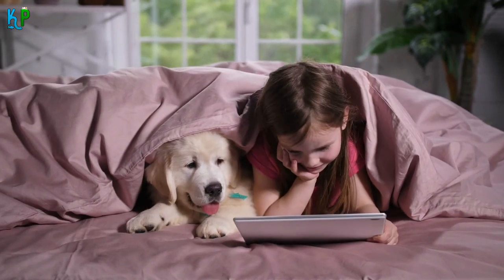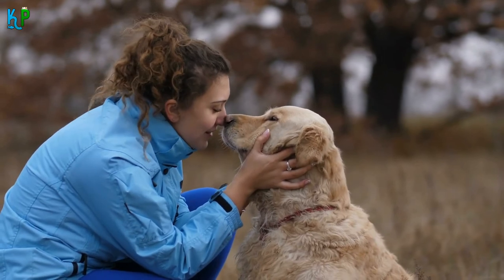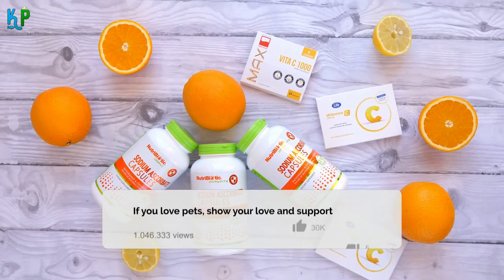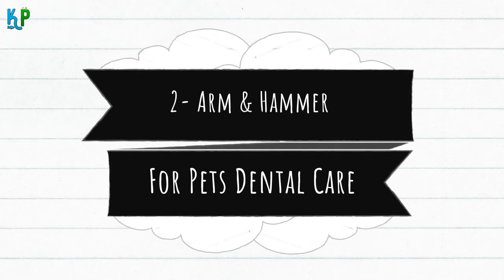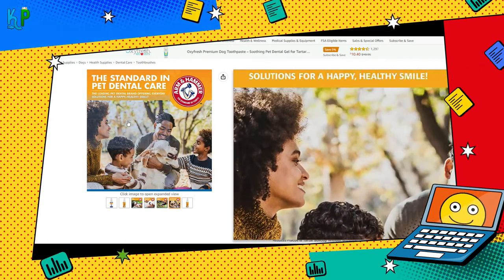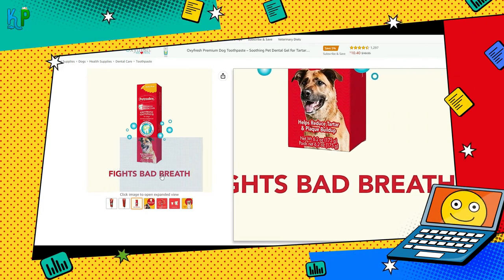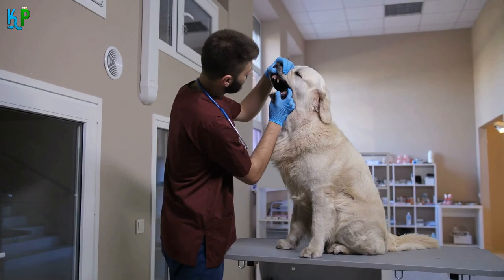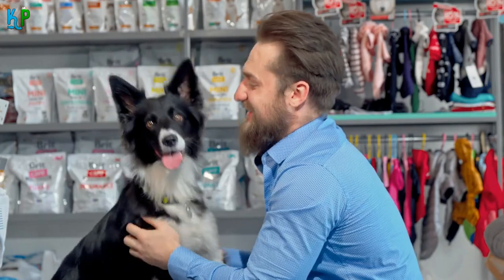Top 3 Best dog plaque remover 🐶 DIY Dog Teeth Plaque Removal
Top 3 Best dog plaque remover - DIY Dog Teeth Plaque Removal 🔥 🐶😻 KNOWN PETS

👍 Links, tools & Products mentioned in this video:

👉 Nylabone Advanced Oral Care Natural Tartar Remover:
👉 Arm & Hammer For Pets Dental Care:
👉 Petrodex Enzymatic Toothpaste For Dogs:
👉 Wellness Core Natural Grain Free Wet Canned Dog Food:

✅ Our Best Recommendations:

👉 BarkBox: is a subscription service delivered to your doorstep monthly containing all natural treats and chews and 2 original toys!
👉 Brain Training for dogs: Unique Dog Training Course: Develops your Dog's "Hidden Intelligence” To eliminate bad behavior and create the obedient, well-behaved pet of your dreams:

🐕‍🦺 🐕‍🦺 Best Dog Food & Supplies:

🐶 Best Dog Food:
✔️ Blue Buffalo Life Protection

🐶 Best Dog Treats:
✔️ Milk-Bone MaroSnacks Dog Treats

🐶 Best Dog Health Supplies:
✔️ Digestive Remedies: NaturVet - No Scoot
✔️ Supplements & Vitamins: Billion Pets - Hemp Oil
✔️ Hip & Joint Care: Vet's Best Aspirin Free Aches
✔️ Relaxants: Hemp Calming Treats
✔️ Itch Remedies: Veterinary Clinical Care Antiseptic
✔️ Recovery Collars & Cones: BENCMATE Protective Inflatable Collar
✔️ Dental Care: Virbac CET Enzymatic Toothpaste
✔️ Ear care: Zymox Ear Solution

🐶 Best Dog Litter & Housebreaking
✔️ Pooper Scoopers: Petmate 70067 Arm
✔️ Odor & Stain Removers: Rocco & Roxie Stain and Odor Eliminator

🐶 Best Dog Beds & Furniture
✔️ Sofa: Furhaven Pet - Plush Orthopedic Sofa
✔️ Chair: Furhaven Pet

🐶 Best Dog Cameras & Monitors:
✔️ Furbo Dog Camera: Treat Tossing

🐶 Best Dog Carriers & Travel Products:
✔️ Dog Back Seat Cover Protector

🐶 Best Dog Collars, Harnesses & Leashes:
✔️ Vest Harnesses: rabbitgoo Dog Harness
✔️ Basic Collars: GoTags Personalized Dog Collar
✔️ Retractable Leashes: Fida Retractable Dog Leash
✔️ Muzzles: Dog Muzzle, Breathable Basket Muzzles
✔️ Bark Collars: Bark Collar Dog Bark

🐶 Best Dog Crates, Houses & Pens:
✔️ Zampa Portable Foldable Pet playpen Exercise

🐶 Best Dog Feeding & Watering Supplies:
✔️ PetSafe Automatic Food Dispenser

►► Glance
While having a dog is one of the best feelings in the world, taking care of it is a huge challenge.  Close to 8o% of the dogs get diagnosed with periodontal disease in the early stages itself, due to lack of proper dental care. As a result, they end up losing all or most of their teeth in their adult phase. Here, we have listed three of the best dog plaque remover solutions that you can try to include in your dogs' regular dental routine.

If you are really looking for something like Known pets, dog plaque remover, dog plaque remover gel, dog plaque remover water additive, dog plaque remover spray, dog plaque remover tool, dog plaque remover powder, dog plaque remover pets at home, canine plaque remover, dog plaque removal at home